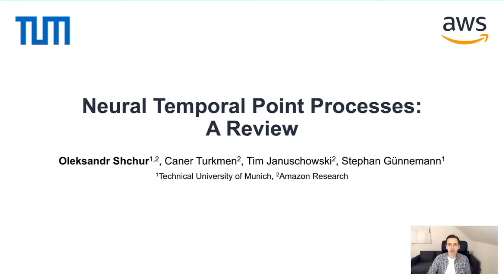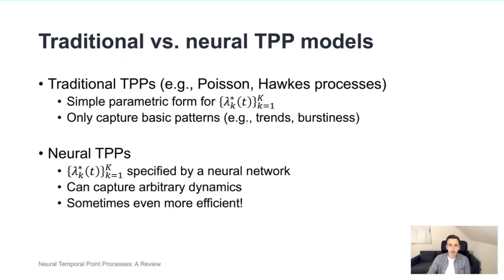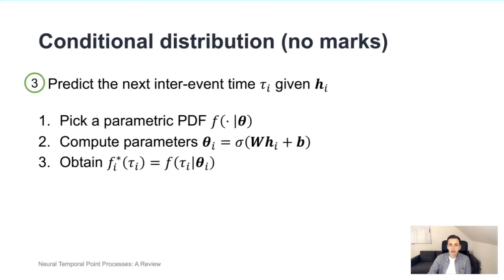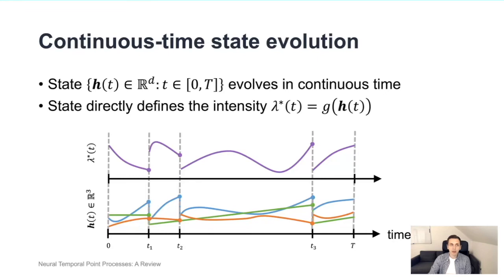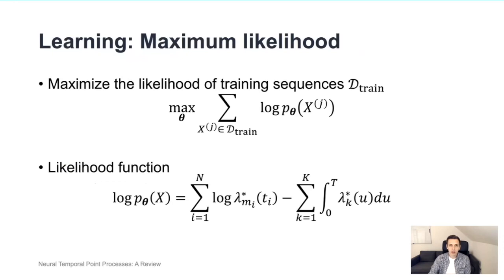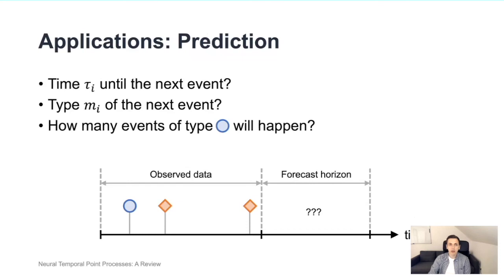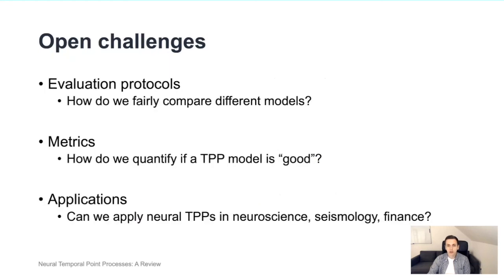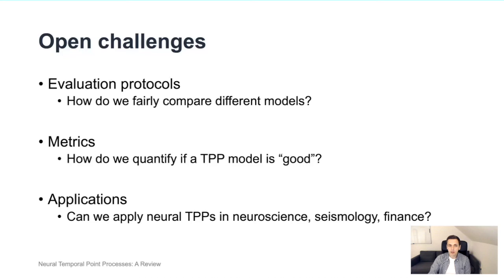Neural Temporal Point Processes: A Review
This is the video for our IJCAI2021 paper
by Oleksandr Shchur, Caner Türkmen, Tim Januschowski, and Stephan Günnemann

Temporal point processes (TPP) are probabilistic generative models for continuous-time event sequences. Neural TPPs combine the fundamental ideas from point process literature with deep learning approaches, thus enabling construction of flexible and efficient models. The topic of neural TPPs has attracted significant attention in the recent years, leading to the development of numerous new architectures and applications for this class of models. In this review paper we aim to consolidate the existing body of knowledge on neural TPPs. Specifically, we focus on important design choices and general principles for defining neural TPP models. Next, we provide an overview of application areas commonly considered in the literature. We conclude this survey with the list of open challenges and important directions for future work in the field of neural TPPs.